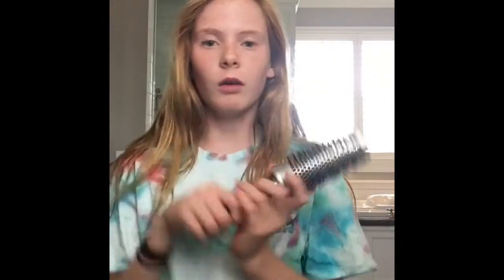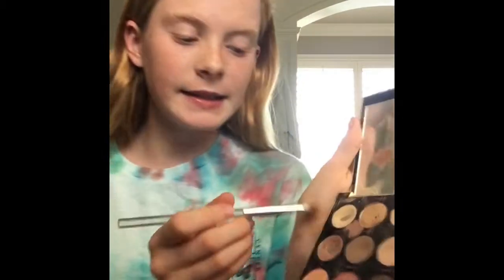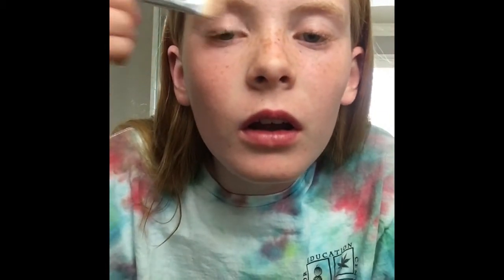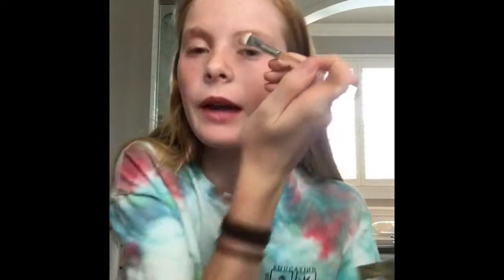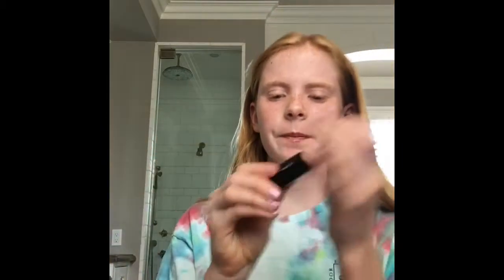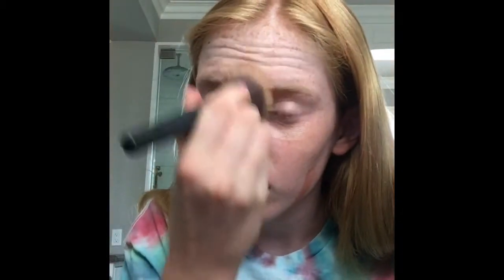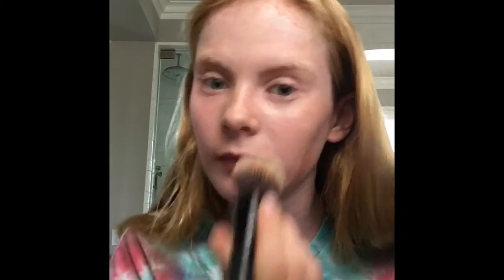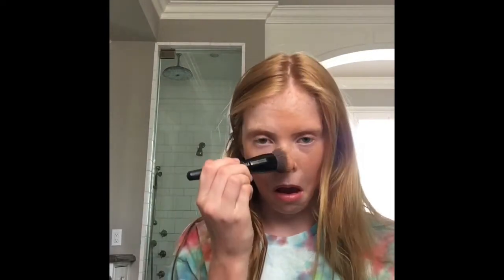Makeup is not my thing